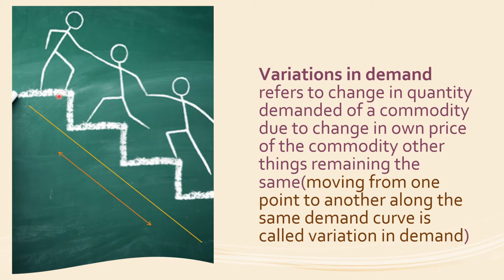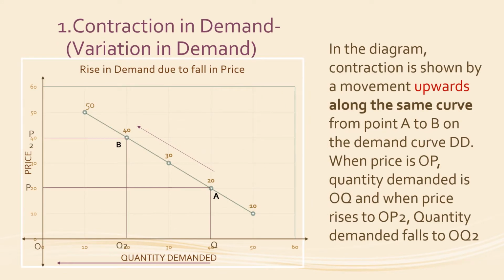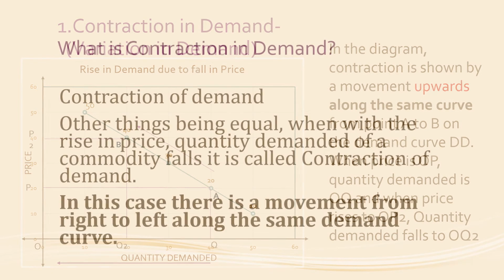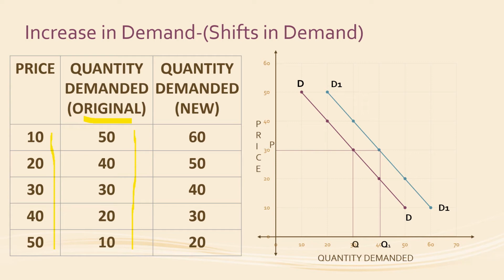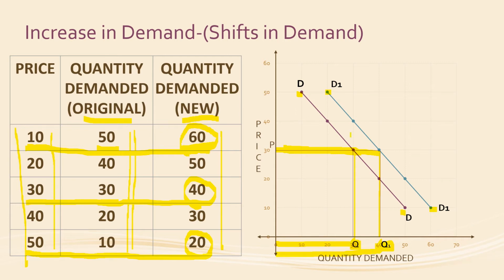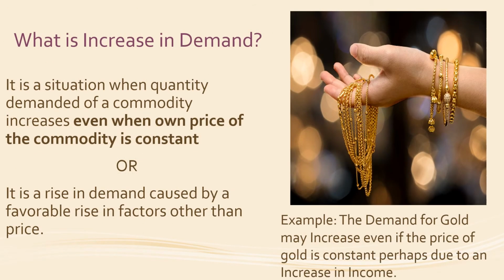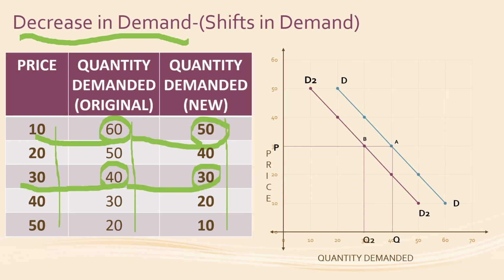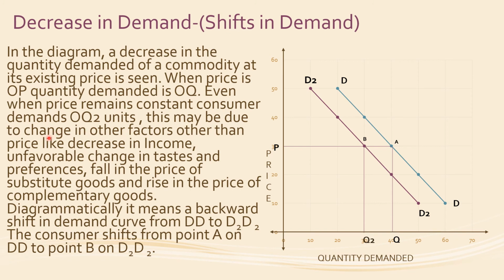Changes in Demand